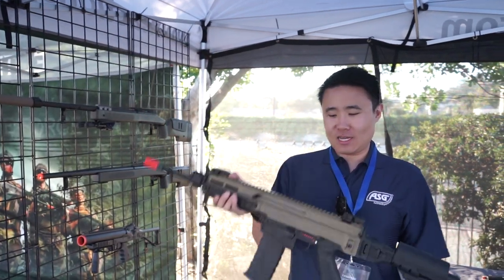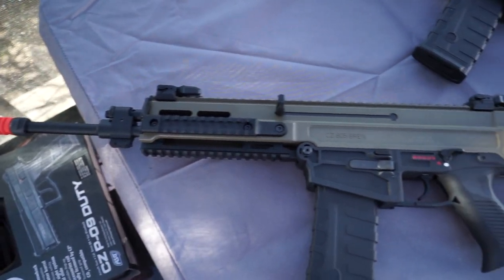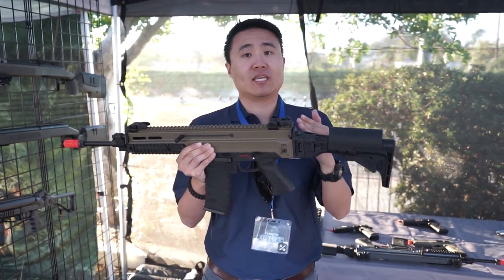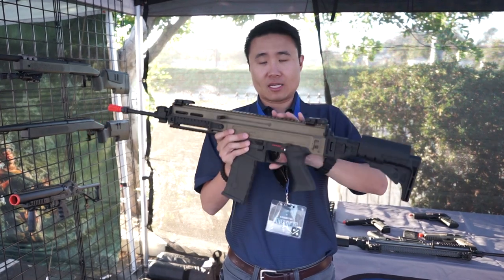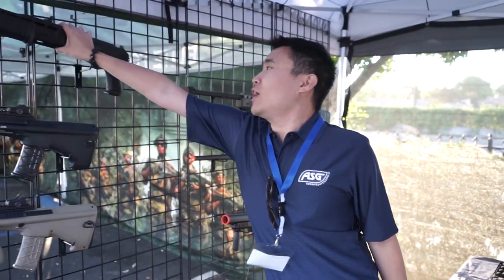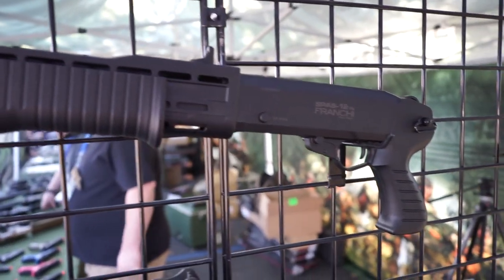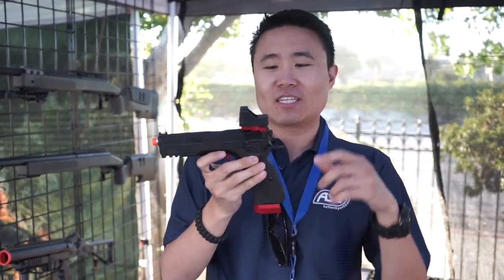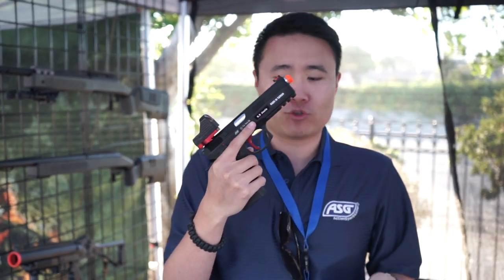Airsoftcon 2016: ASG - Airsoft Obsessed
We didn't have a whole lot of time to make it around to all the booths but here is a quick look at what's coming from ASG!!

We ARE Elite Force Pro Staff.  What's in YOUR Mag?